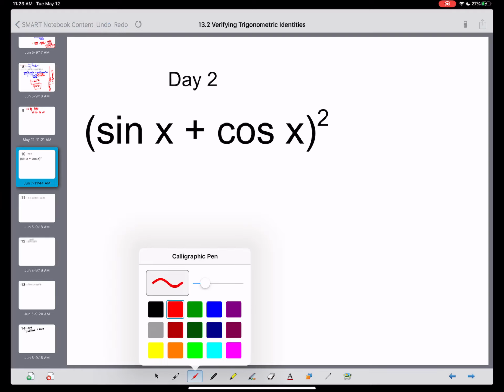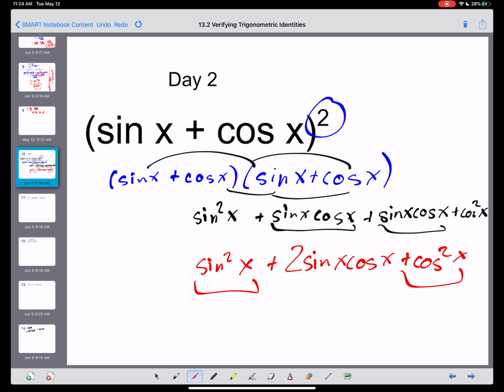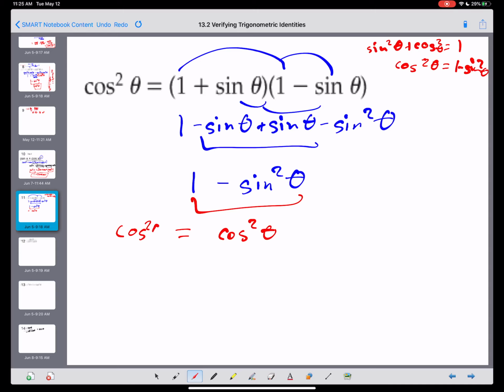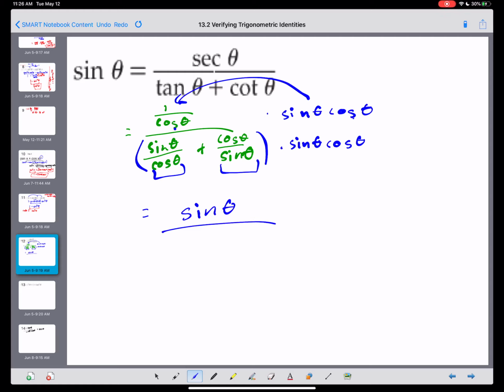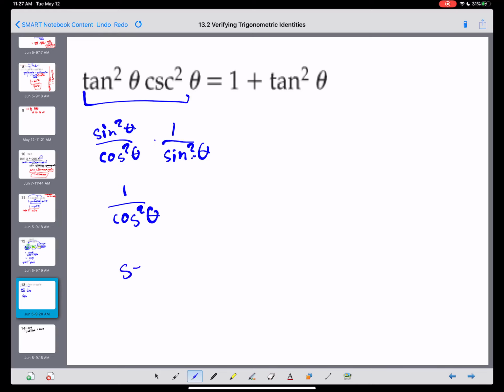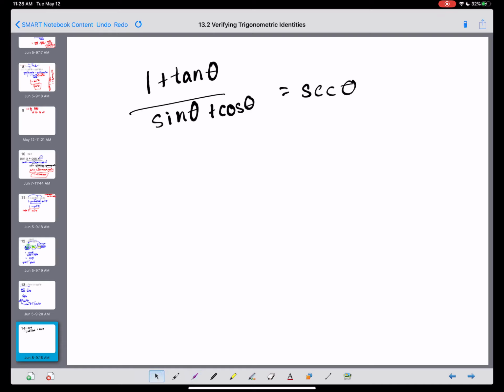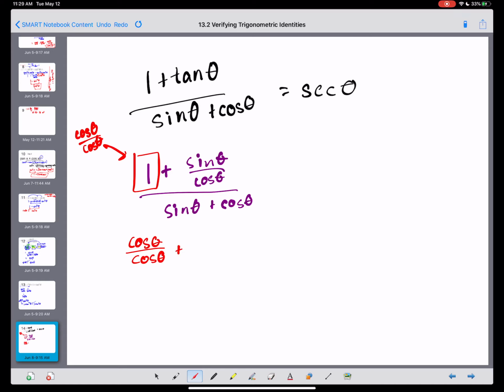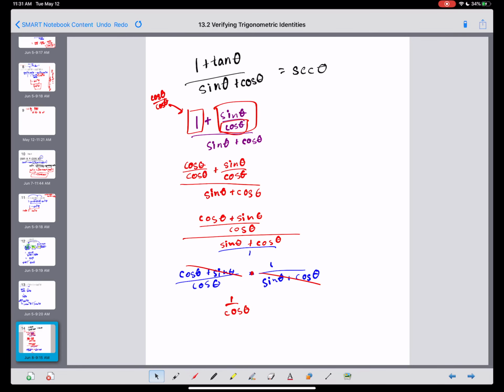13 2 part 2